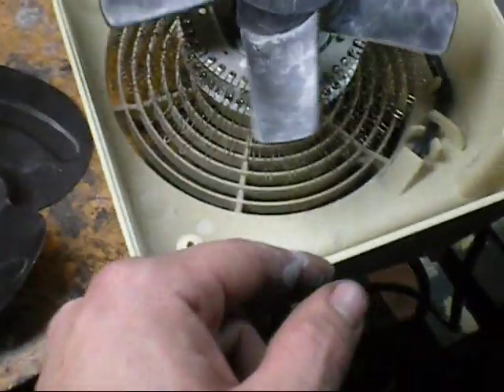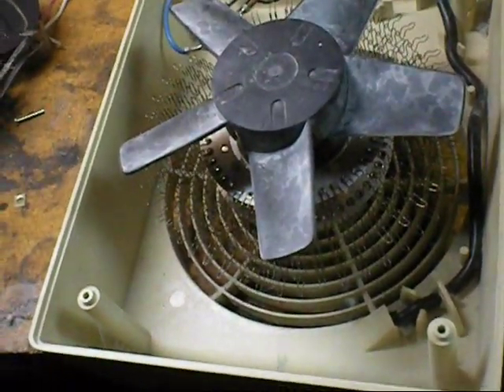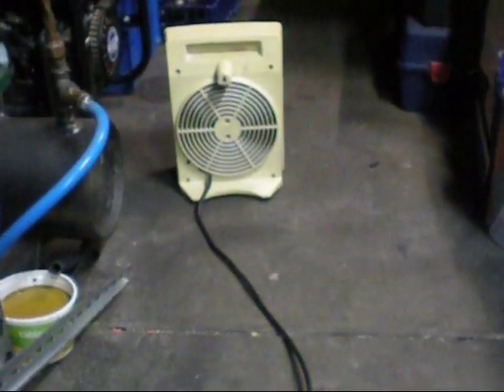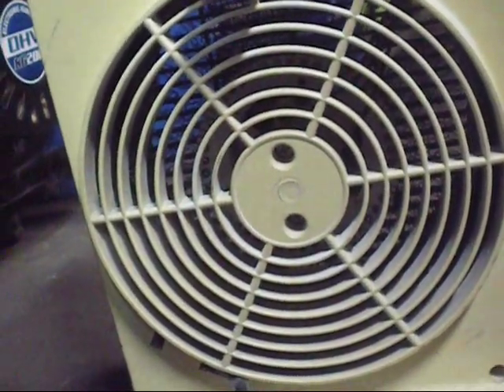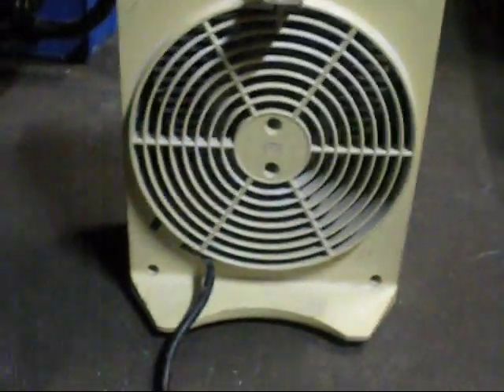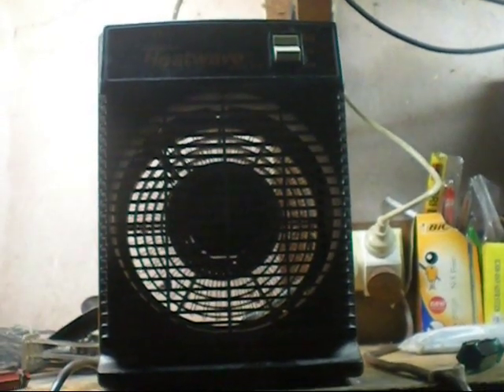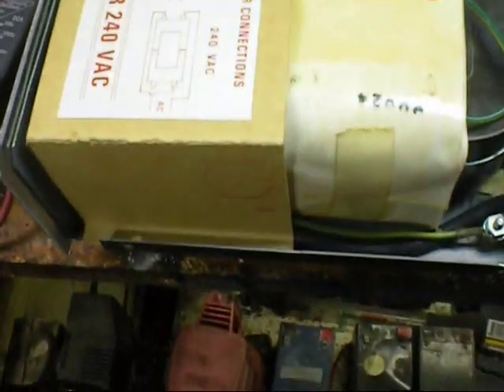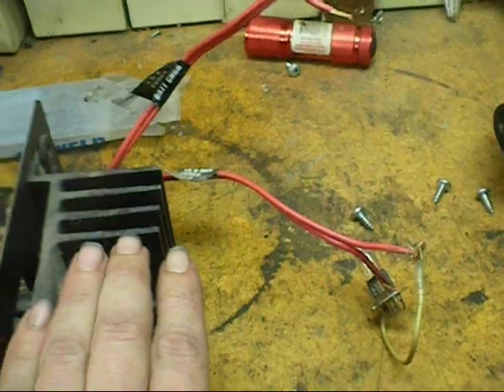fan heater and PSU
fix a heater and relook at that PSU